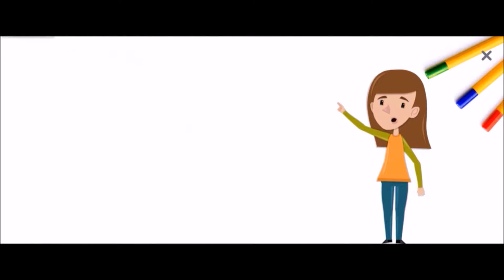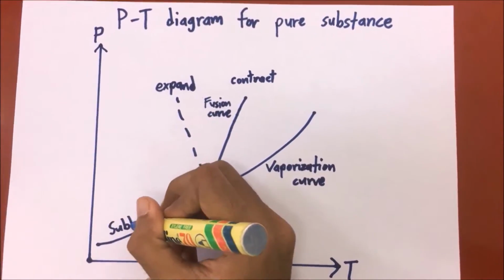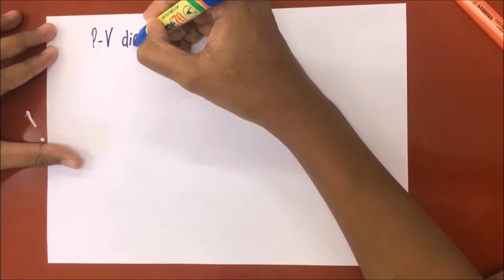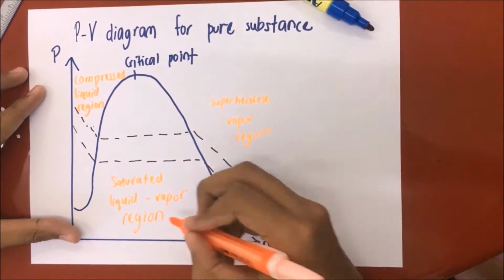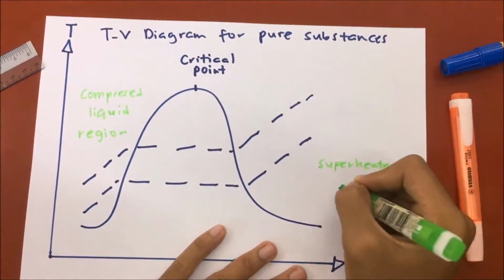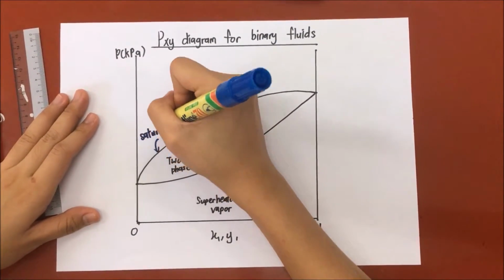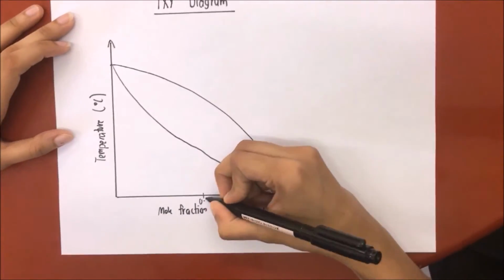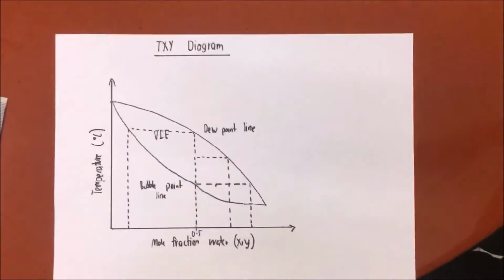A7 CE Thermo